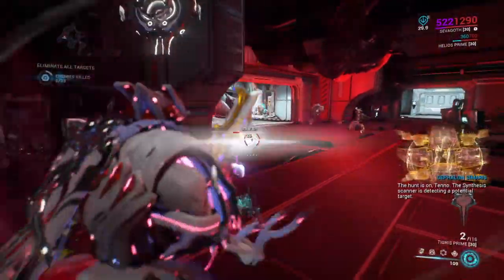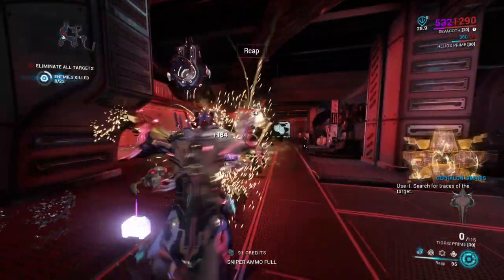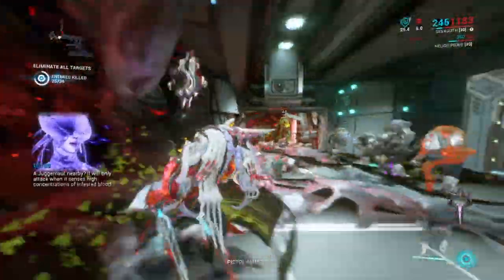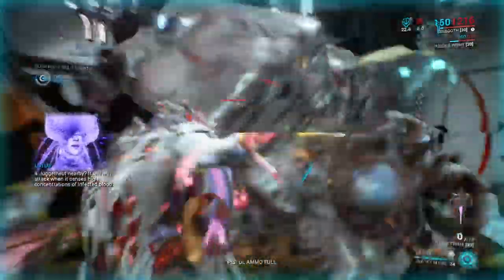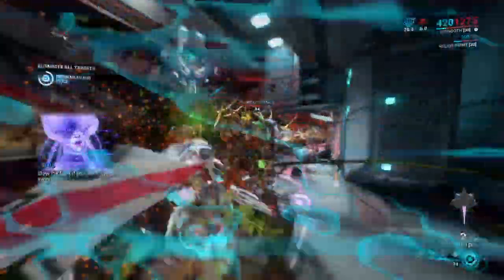Easiest Eris Exterminate Ever